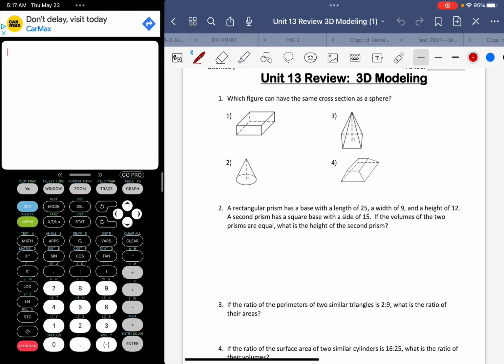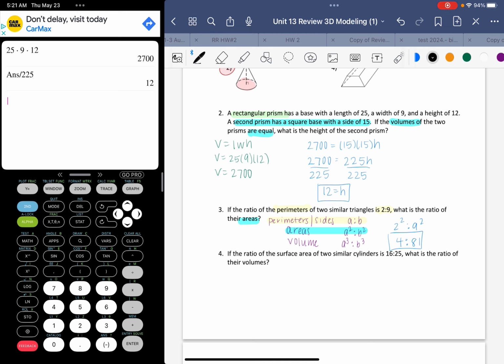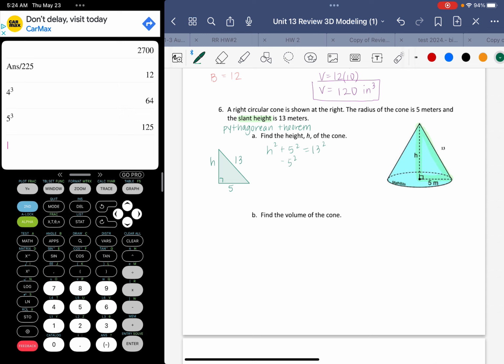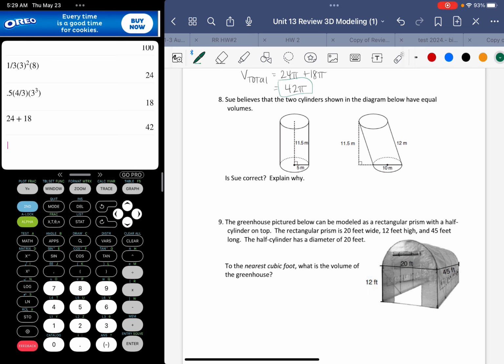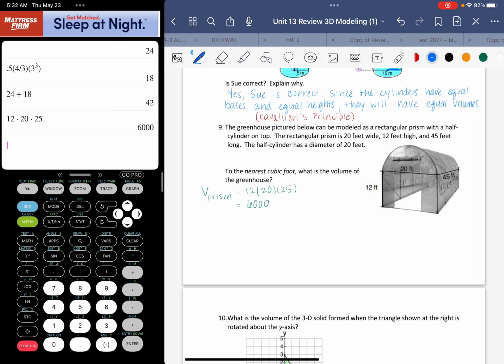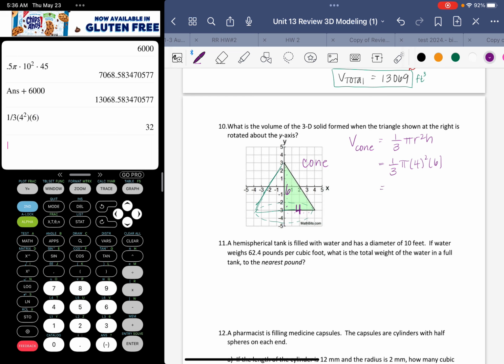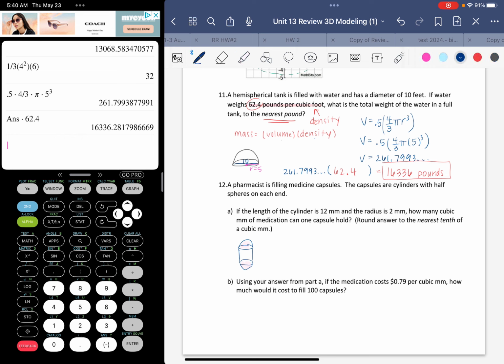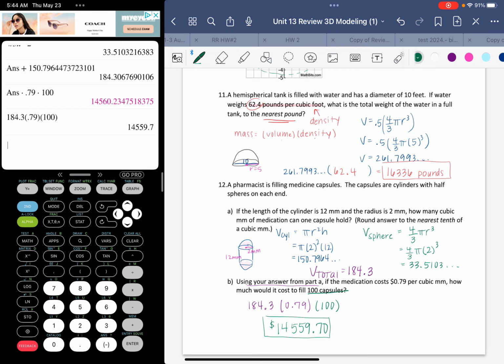Unit 13 - 3D Modeling Review Sheet